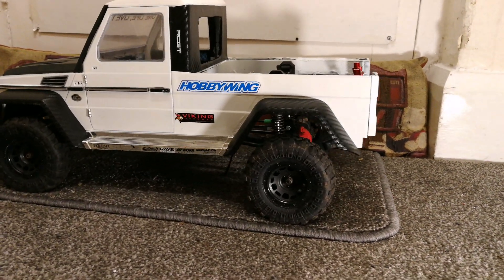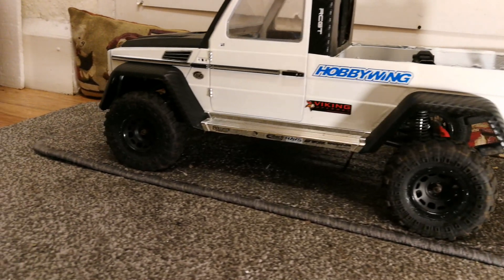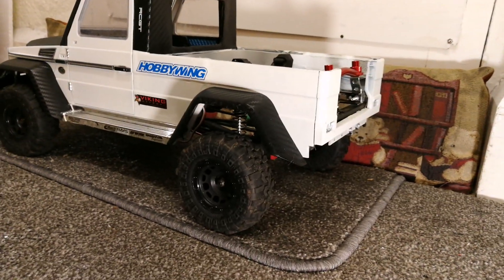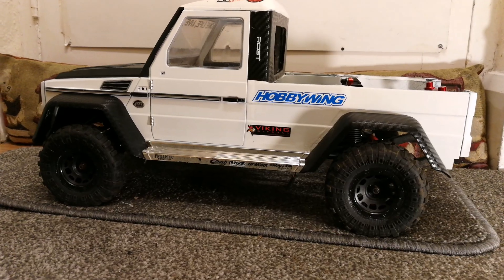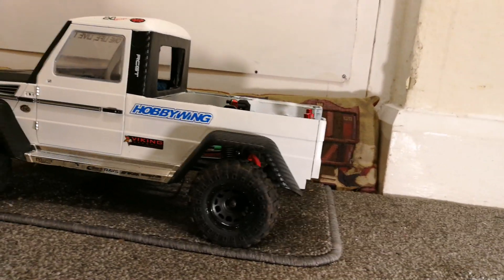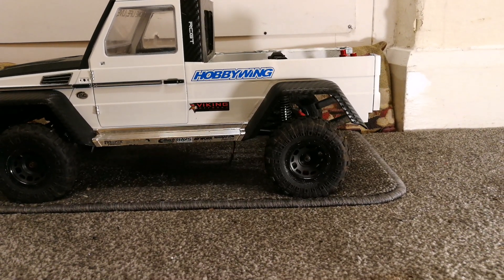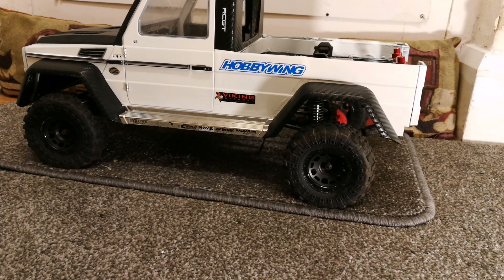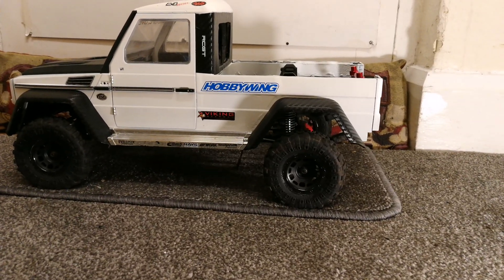Electronic adjust suspension for rc trail / rc rally / trailer hitching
Here's a mod I've been fettling for a few hours tonight.

I had an issue... This rig has a Castle sidewinder esc and Castle 5700kv motor in... Its primarily a rally truck Build. Flat land gravel rc bashing and the like. Hunkered down firm suspension on the rear. Allowing it to glide like a trophy truck/rally truck.

But. I also wanted it to be OK for trail trucking setup for trailing around the Devonshire countryside. Something that requires longer suspension travel... Good articulation. More than a rally setup would offer.

So I came up with this...

Chain link setup... Adjustable from 0 ( full stock long travel) to 100 ( almost scrubbing the tyres, very firm suspension, best for tarmac runs...)...

This is Not like air ride. At 0 the system is actually 'disengaged' completely. Thus... Its like it's not even there. Then you can engage it (kicks in at 10%) in fully proportional increments upto 100% depending on what terrain you would like to run on...

All adjusted through the tx... So can be changed at will. I suppose you could even use this for rc racing to maximise power on the straights. And long suspension travel when approaching a jump. ( this could be done using a 3rd channel flick switch on your tx, with programmability function you could even set it so when the switch is flicked it auto goes to say. 60% engagement)

This setup is controlled by a 7kg rated brushless servo. Which is how its able to hold the rig in place during running conditions.

(please note this setup is still a wip and will require further refinement... But it's almost there)